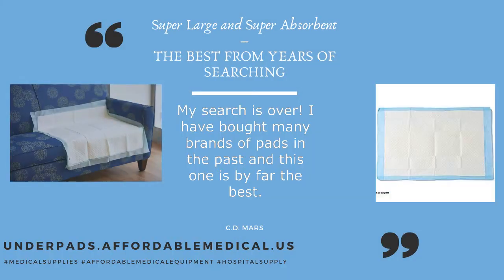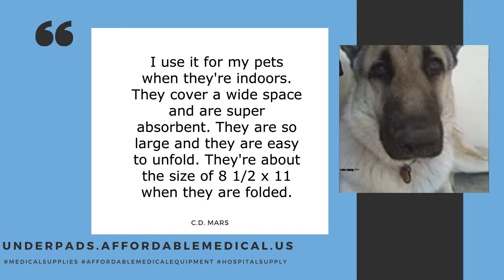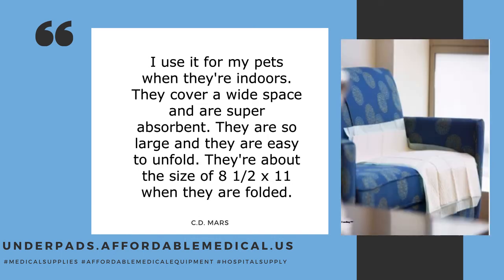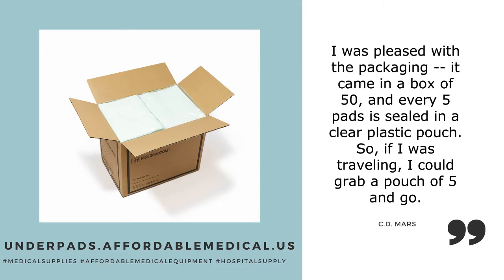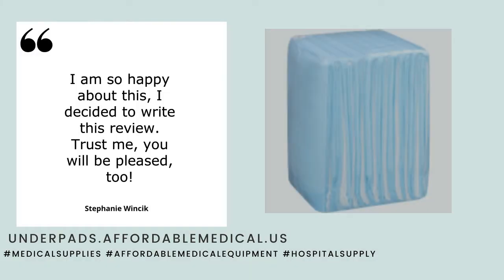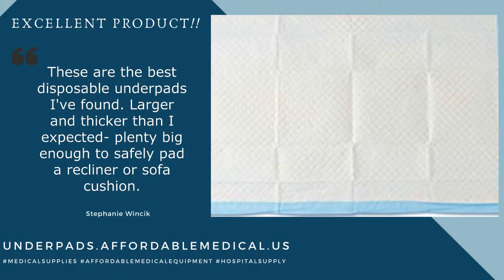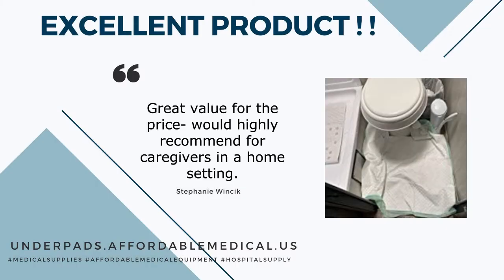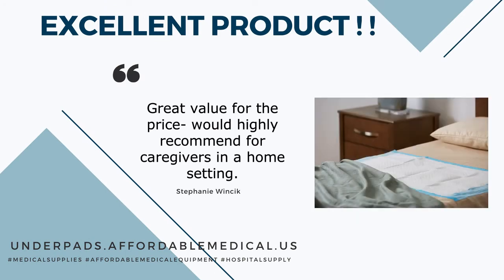Medline Heavy Absorbency and Polymer Disposable Underpads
Super Large and Super Absorbent -- the Best from Years of Searching! Finally, the search is over!!! because here's the Medline pads - super absorbent, large and easy to unfold! Watch how happy they are with their Medline pads! It is even highly recommend for caregivers in a home setting.